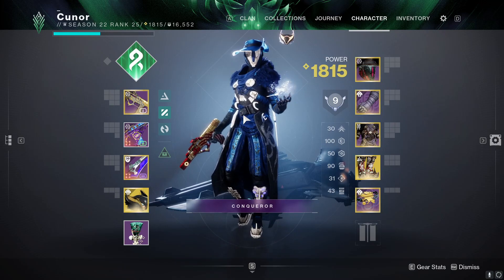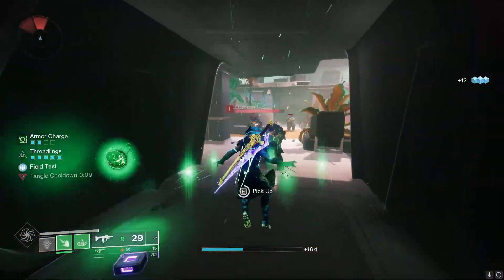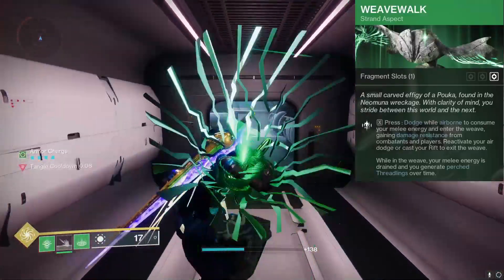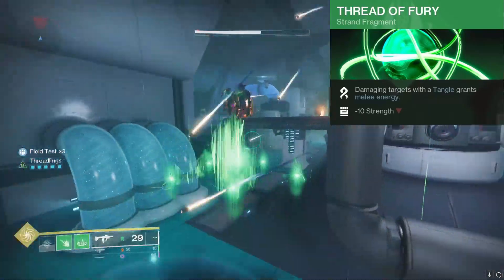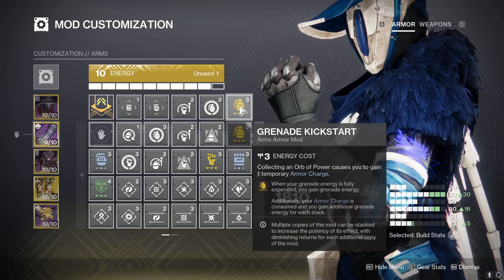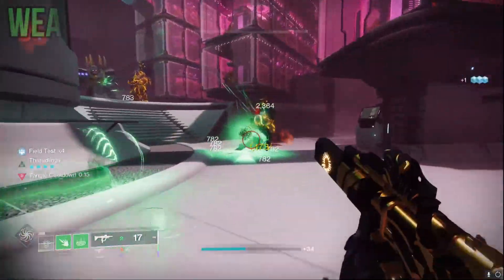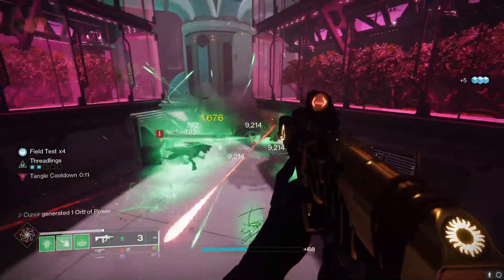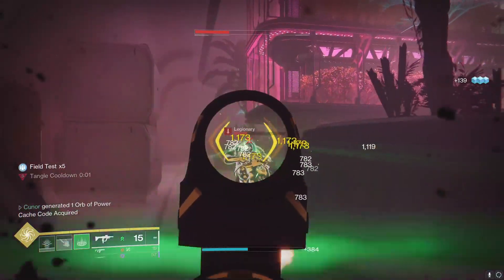My Strand Warlock Build With The NEW WEAVEWALK Aspect | Season 22 Builds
This build revolves around the new Weavewalk aspect that came out in Season of the Witch. This aspect is very good and will help you stay alive in many situations. This build is very fun in my opinion and I hope you guys enjoy it as well!

- Other channel (nothing posted yet, but will be funny moments and other videos): @Cunorr1119

All music in this video is by  @kayz8617   . Go check him out if you're interested!!

TIMESTAMPS:
0:00 - Intro
0:02 - Crota Day 1 Summary
1:02 - Build Intro/Channel
1:30 - Subclass We Are Using
1:33 - Exotic/Exotic's Description
1:57 - Subclass
2:16 - Abilities
2:51 - Aspects
4:55 - Fragments
6:36 - Full Mods
6:38 - Helmet Mods
7:00 - Arm Mods
7:32 - Chest Mods
7:46 - Leg Mods
8:37 - Class Item Mods
9:10 - Weapons
10:09 - Artifact Mods
11:26 - Gameplay Loop
12:30 - Outro